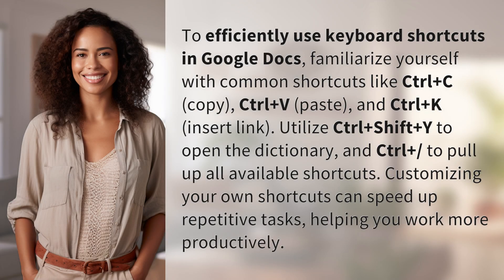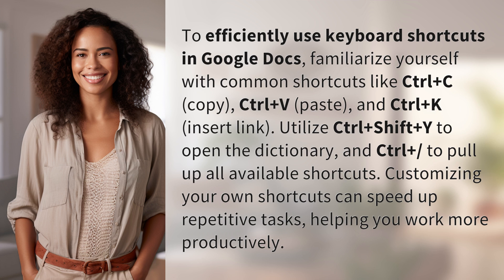How do I efficiently use keyboard shortcuts in Google Docs?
Mastering Google Docs Keyboard Shortcuts 👉 Google Docs Shortcuts 👉 Learn how to efficiently use keyboard shortcuts in Google Docs to boost your productivity. Discover common shortcuts like Ctrl+C (copy) and Ctrl+V (paste), as well as how to customize your own shortcuts for repetitive tasks.

Laura S. Harris (2024, July 2.) How do I efficiently use keyboard shortcuts in Google Docs?
    🌐 AskAbout.video